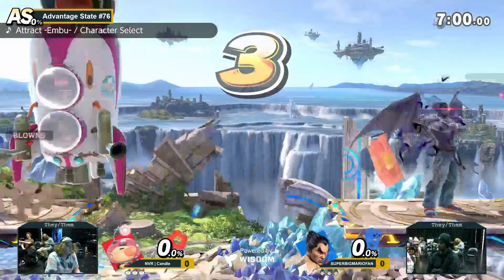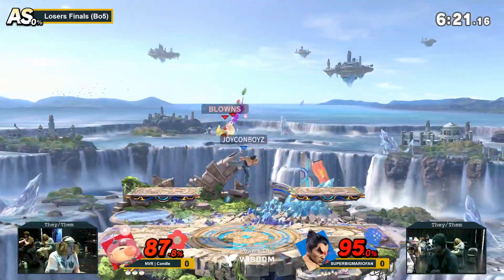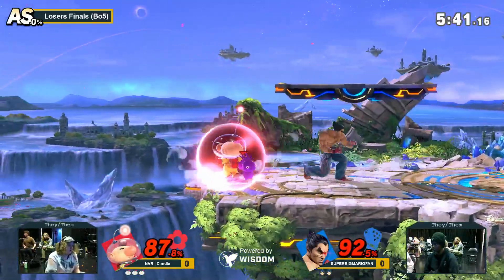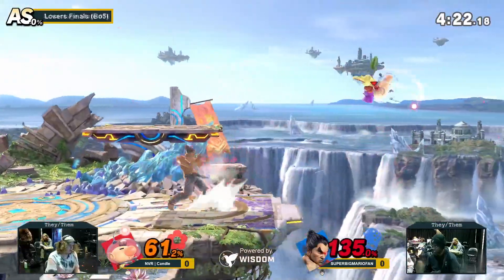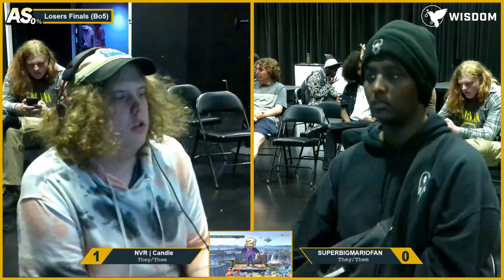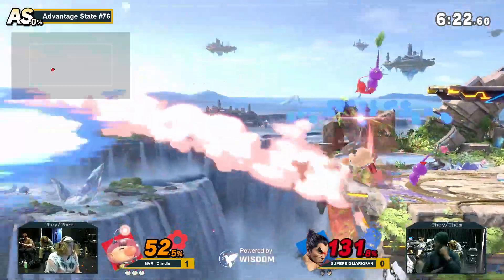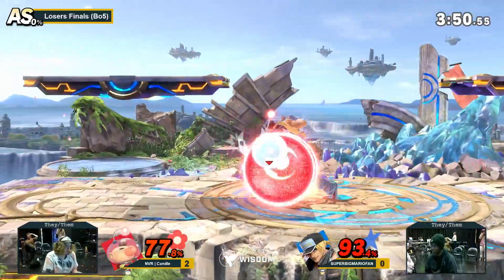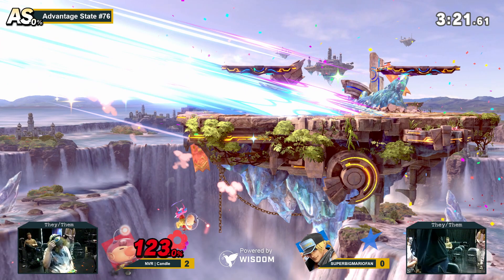Advantage State #76 Losers Finals - Candle (Olimar) VS May (Kazuya, Terry)